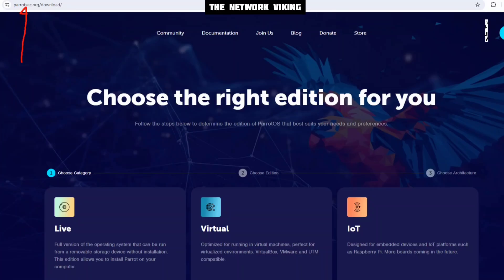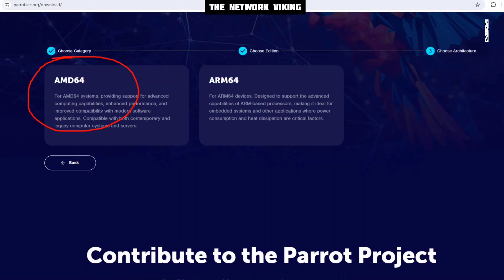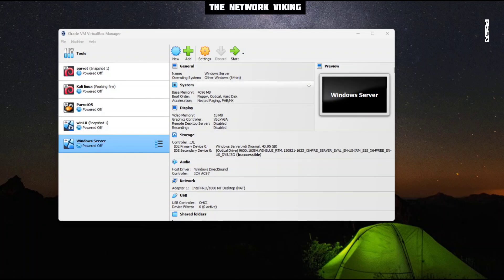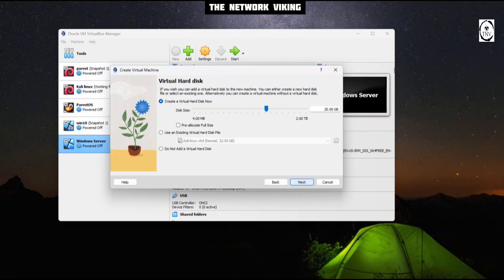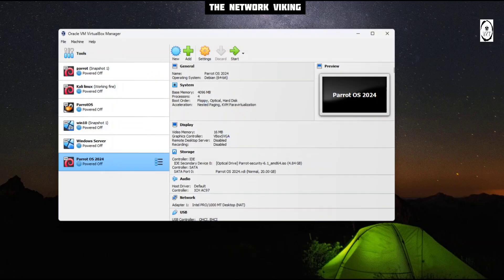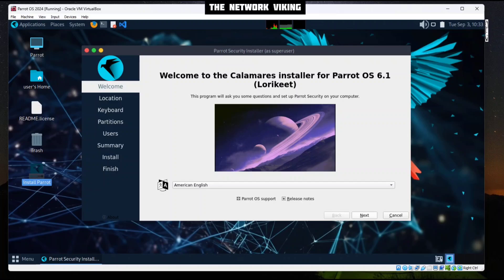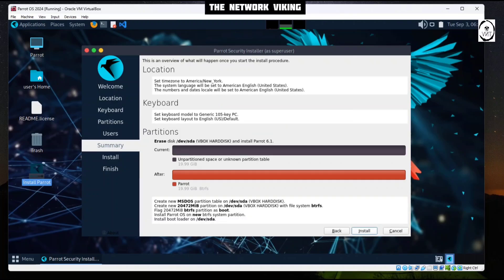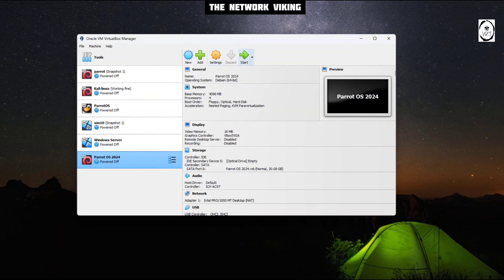ParrotOS Latest - Download and Installation - Step by Step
Made this video tutorial as I got multiple comments on my previous video about Parrot OS mentioning the following:
- The website has changed and we cannot follow.
- How to download from the latest website.
- VirtualBox image giving errors
- Step by step guidance needed for the latest parrotsec website.

Parrot OS - The OS for hackers. Not necessarily but looking at its core, yes. Parrot OS is highly used for pentesting and for ethicalhacking .

ParrotOS is an OS for Hackers, Pentesters, Security Specialists, Developers, Sysadmins, Network Engineers.

- How to download ParrotOS after the update of the parrotsec website.
- The editions of Parrot OS
- Where can it be downloaded from
- Other ways to install ParrotOS in Virtualbox
- Graphics settings in virtualbox
- How to install it in the VirtualBox